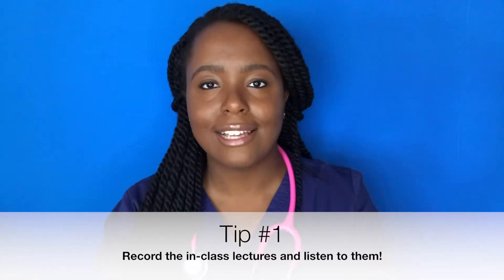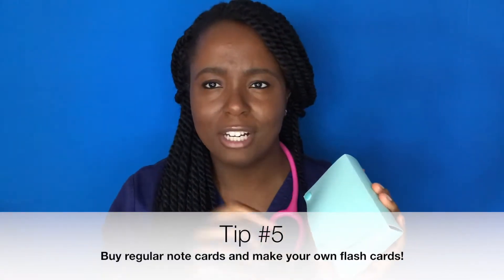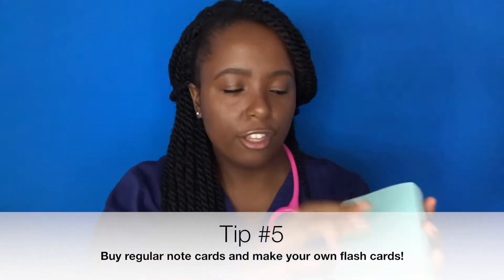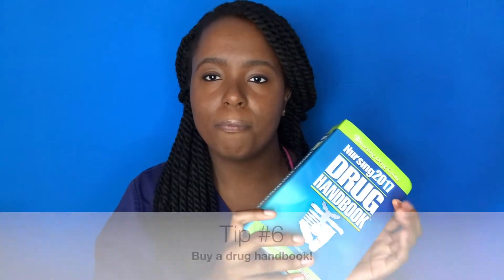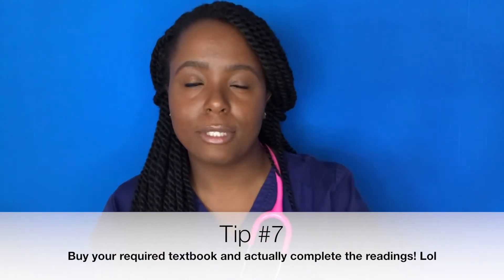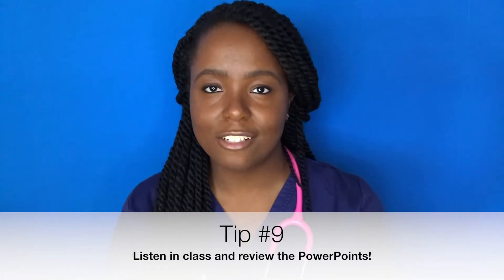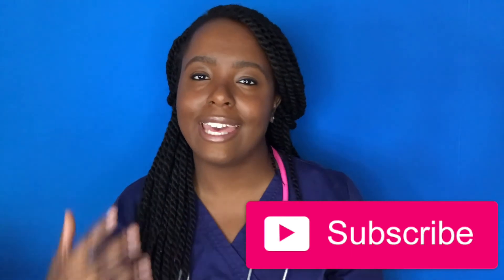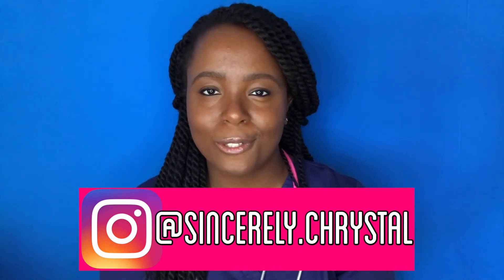PHARMACOLOGY AND PATHOPHYSIOLOGY STUDY TIPS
Welcome (back) to my channel! In this video, I will be sharing with you all my top tips for studying for pharmacology and pathophysiology (aka pathopharmacology! These are my suggestions, but you should always find what works best for you!

I am currently a senior in my BSN program and I have gotten the hang of how to get through nursing school. These tips are great for any pre-nursing students, current nursing students, and for those who are about to begin nursing school!

PLEASE PLEASE PLEASE S U B S C R I B E and thumbs up this video! 👍🏾

Please leave any questions, comments, suggestions, etc down in the comment box and I will respond asap!

Colossians 3:23-24 ♥️